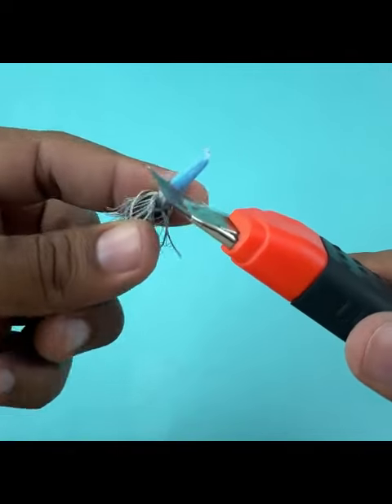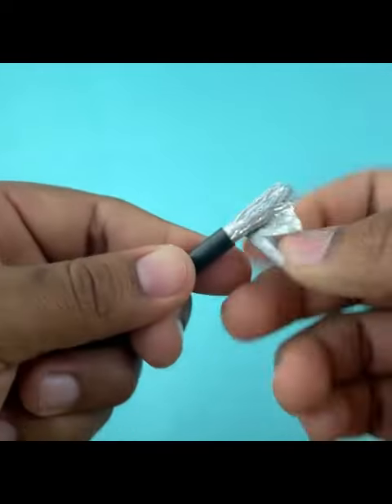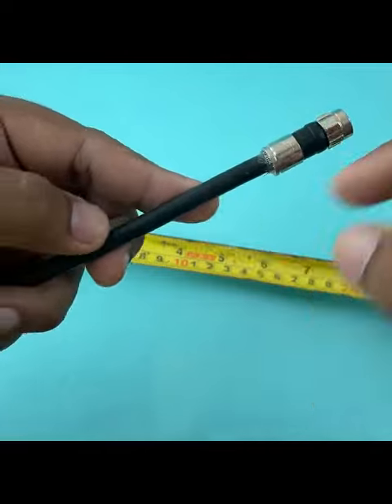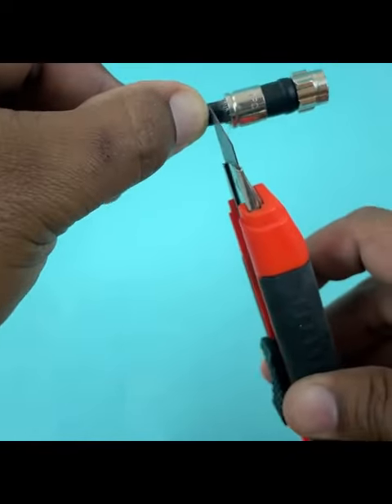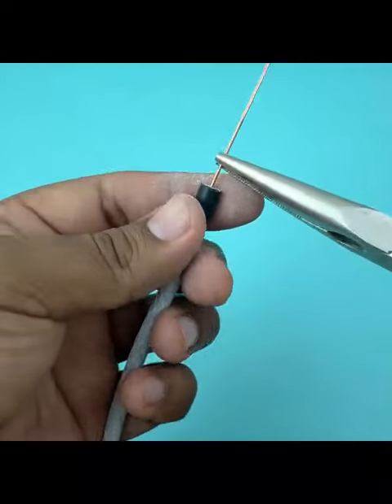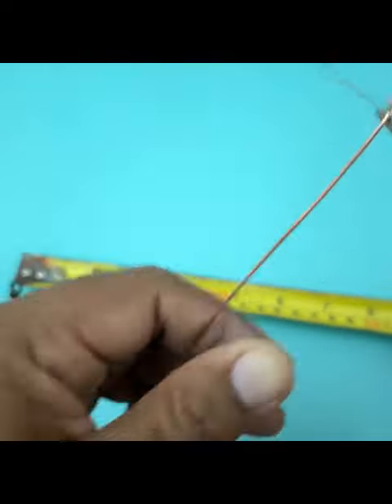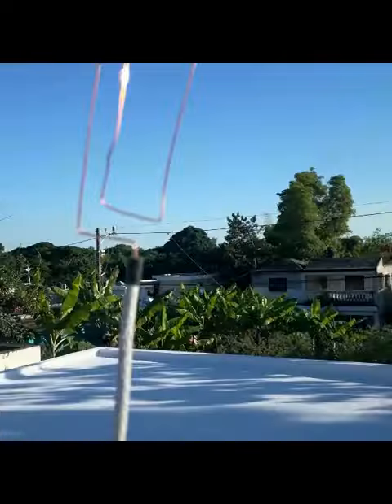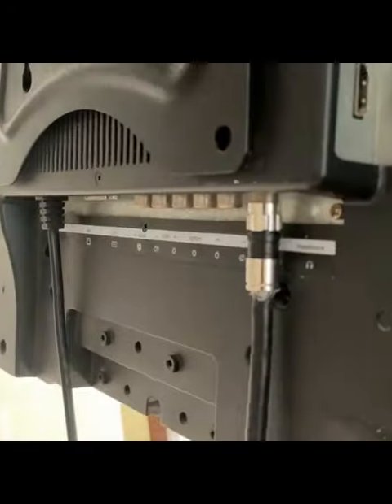How to make an antenna with just a piece of coaxial cable